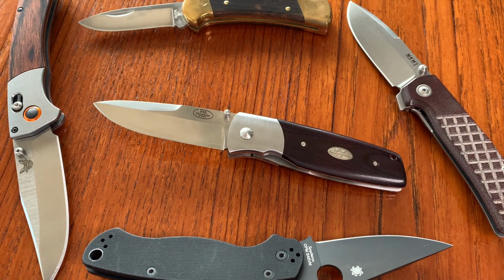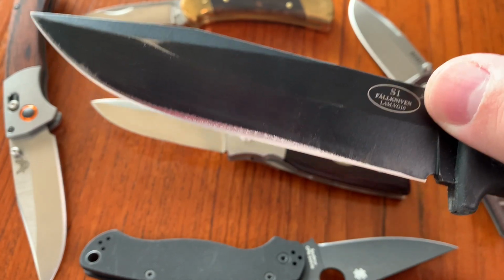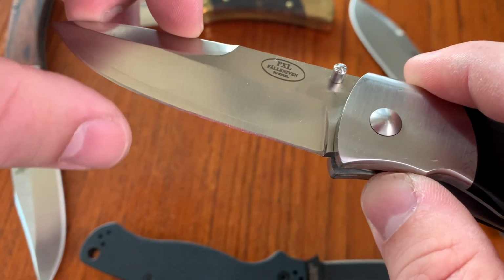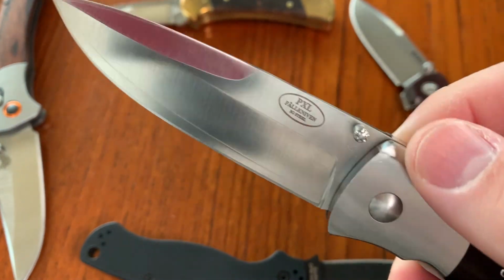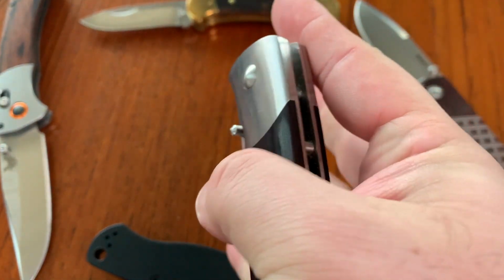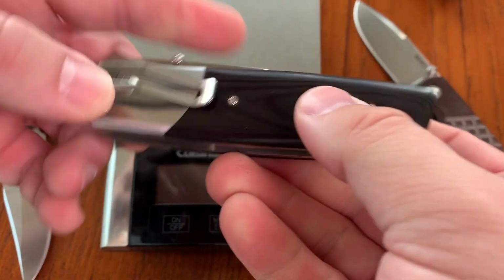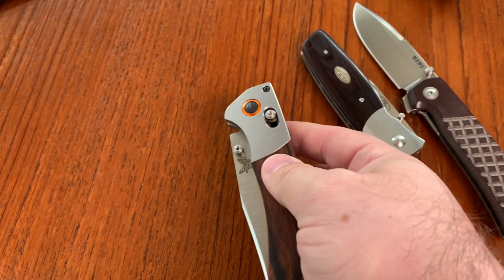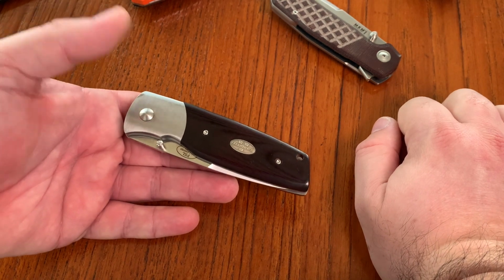My BEST and WORST premium pocketknife are the same knife--the Fallkniven PXL.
With ultra premium laminated blade steel from Japan and outstanding fit and finish, the Swedish Fallkniven PXL is a capable and handsome knife. In use, the teeny tiny thumb studs, ultra-wide (yet short) pocket clip, smooth (i.e. slippery) handle, lack of jimping, and pocket-anchor weight make this $310 knife a bit of a head-scratcher. I love it. And I hate it.